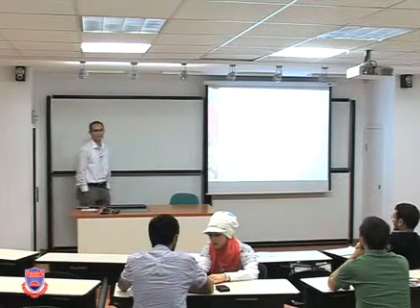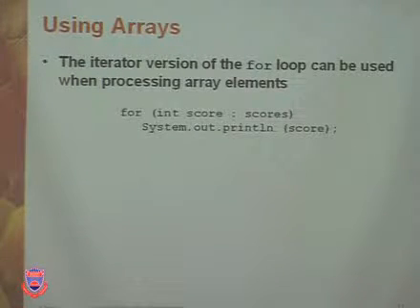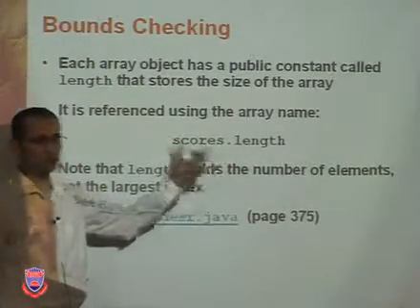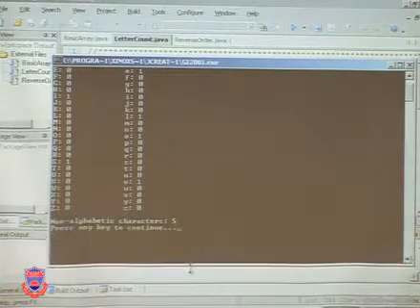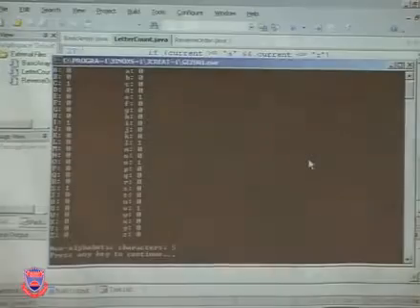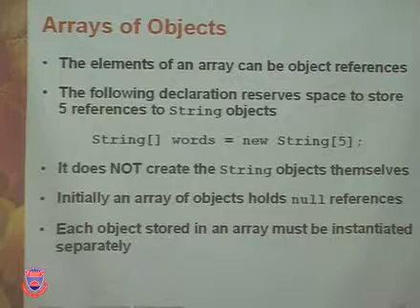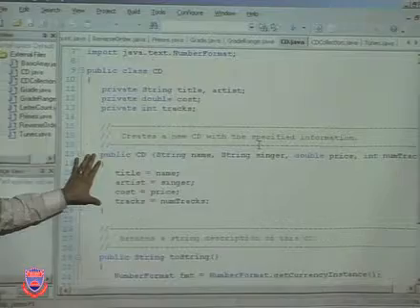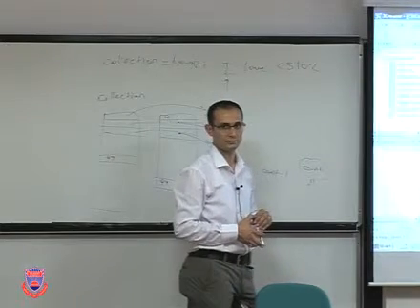CS 102 Algorithms and Programming II Lecture 15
Arrays